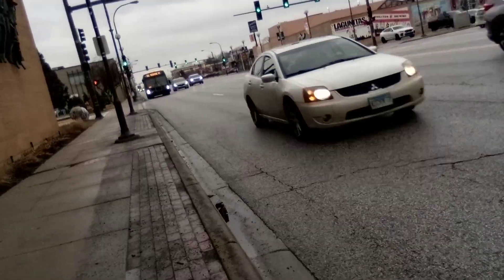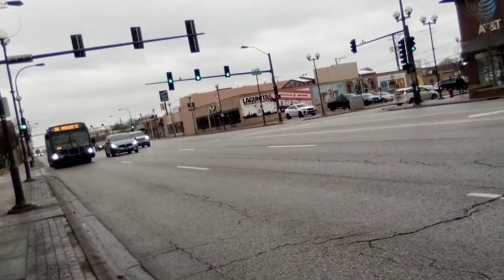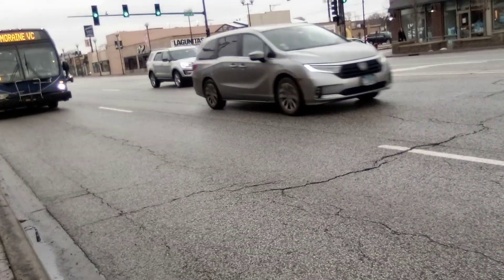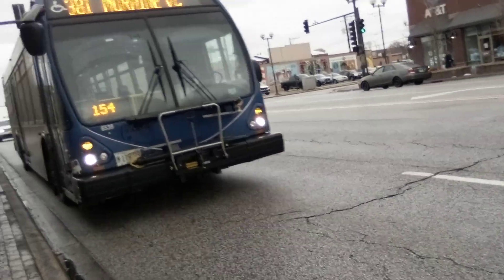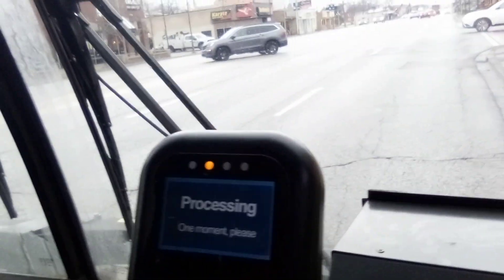How to ride a Pace bus? I'll explain the details in the description below.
If you're new to Pace. I'm your guy and I'll tell you everything about it. First, you go to a Pace bus stop. Second, once you get to the Pace bus stop sign, you wait for a Pace bus to show up. Third, when a Pace bus arrives at the bus you're waiting at, climb aboard and use a Ventra card, or exact cash. It's $2.25 per ride and rider. Fourth, you scan your Ventra card on the Ventra card reader. If you don't have a Ventra card, use the $2.25 and put it into the money slots. The bus operater will help you out with that. Last of all, once you paid for your bus fare, than you sit down and you'll be on your way. Remember, the operator don't carry change.  Also that sometimes the card reader doesn't work. I ran into that myself and that means for Ventra card users, you can ride for free if the Ventra card reader doesn't work. Make sure you keep an eye out and listen for the street name that you want to get off the bus. Once you're approaching your destination, pull the yellow wire and that will let the operator know that you're about to get off at your destination. Once the bus stops at your destination, you'll get off at a orderly fashion. Please make sure you say thank you and wave at the operator and he or she will wave back at you. I always do that when I get to my destination. And that's it on how to ride the Pace bus.